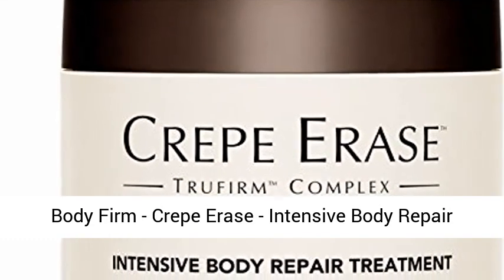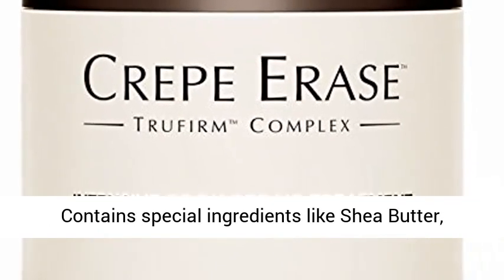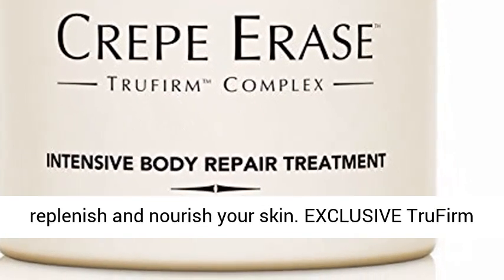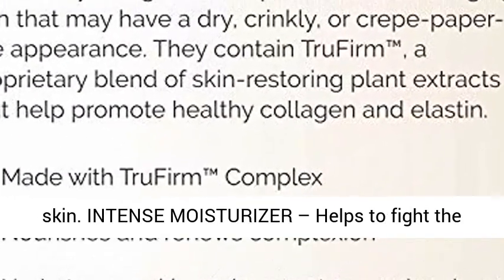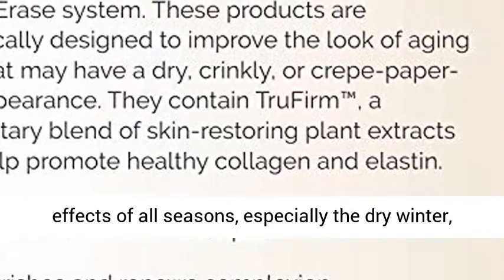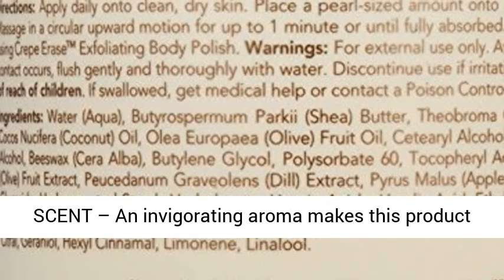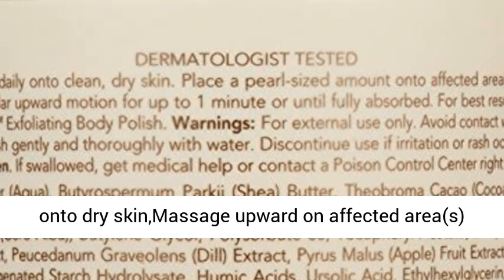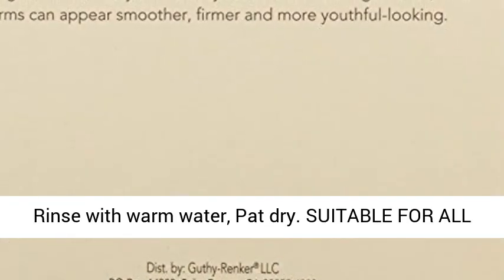Crepe Erase Intensive Body Repair Treatment with TruFirm Complex, Original Citrus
Click here for the best price:

Intensive Body Repair Treatment is part of the Crepe Erase system. These products are specifically designed to improve the look of aging skin that may have a dry, crinkly, or crepe-paper-like appearance. They contain TruFirm™, a proprietary blend of skin-restoring plant extracts that help promote healthy collagen and elastin.

This body repair treatment has an ultra-rich formula infused with botanicals to visibly smooth, firm and tighten the look of aging, dry, and crepey skin on the neck, chest, legs, and arm. Its 7 Super Hydrators– coconut oil, shea butter, cocoa butter, olive oil, beeswax, cassava, and vitamin E–help to hydrate the skin, along with a blend of humectants to help skin retain moisture.

Use Crepe Erase's Intensive Body Repair Treatment any time of year for youthful skin, but especially in the harsh winter months. Cold weather can dry out your skin, leaving it cracked, rough, chapped, and flaky. By using this body treatment and Crepe Erase’s other products, you can hydrate your skin and prevent excessive dryness, keeping skin softer, smoother, and younger-looking. The Intensive Body Repair Treament concentrated moisturizers are the perfect way to combat dry seasonal skin.

To use, just apply a pearl-sized amount onto affected areas such as the neck, chest, arms or legs daily. Massage in a circular upward motion for up to 1 minute or until fully absorbed.

Manufacturer 60-Day Product Exchange Guarantee: This item is eligible for a product exchange guarantee when purchased from an authorized seller. If for any reason you are dissatisfied or have an issue with your product, we will happily exchange your item for the same item, brand new, even if the bottle is empty. Please contact the manufacturer for more information. One exchange per customer.